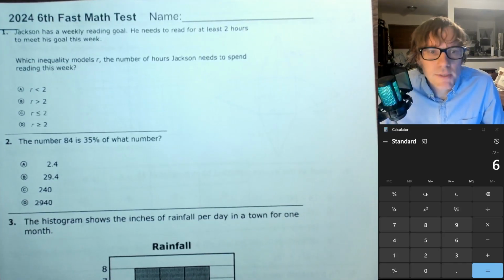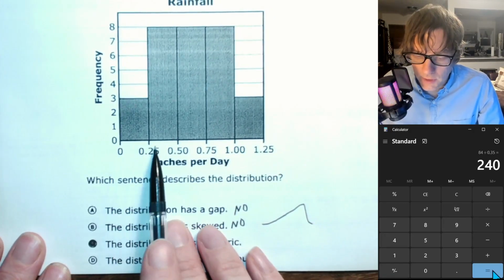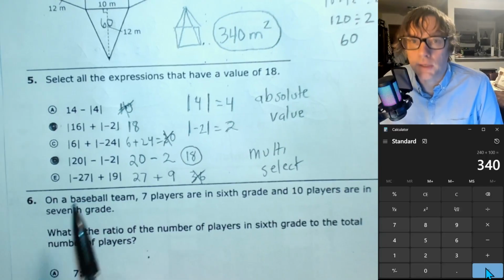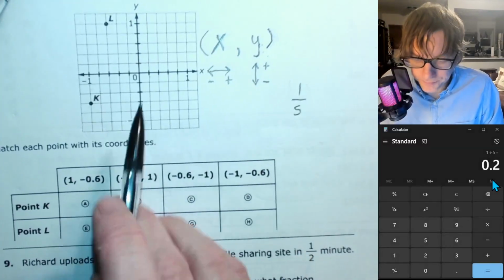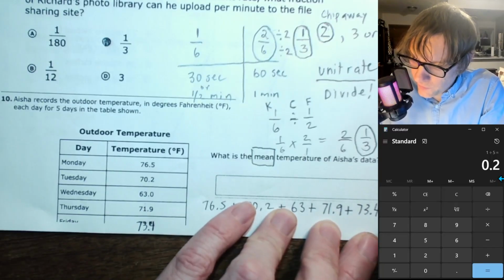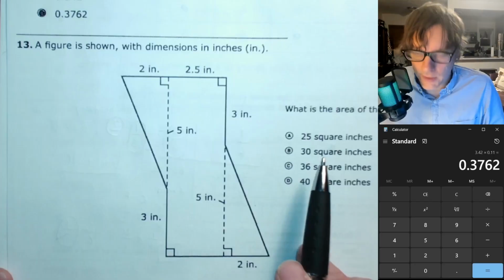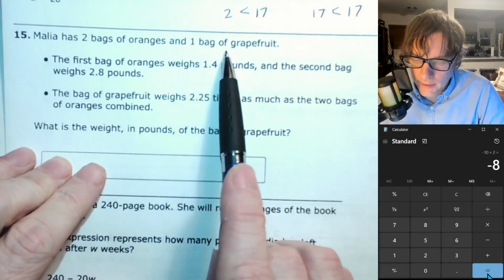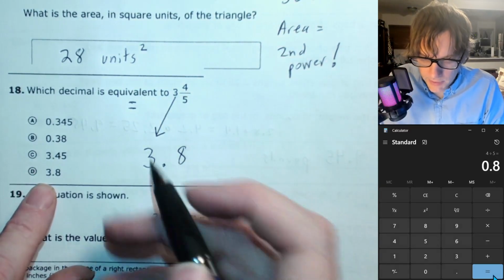6th grade Math 2024 Florida FAST Test part 1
6th grade Math 2024 Florida FAST Test part 1

2024 edition of the 6th grade math FAST that will help you get ready for the 2025 test! This is the actual 2024 test with last years problems that was released by the State of Florida as a review guide.
6th grade #2024 #2025 Florida FAST Math mathematics BEST B.E.S.T. standards Review Guide part1 ...not the FSA anymore